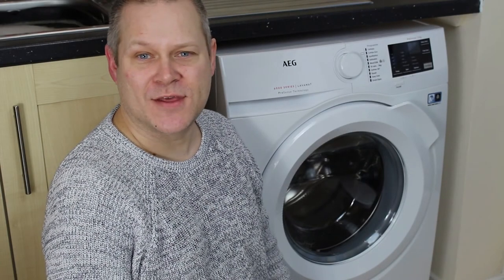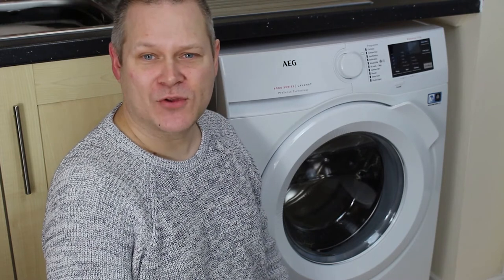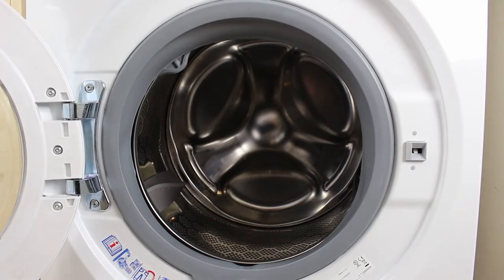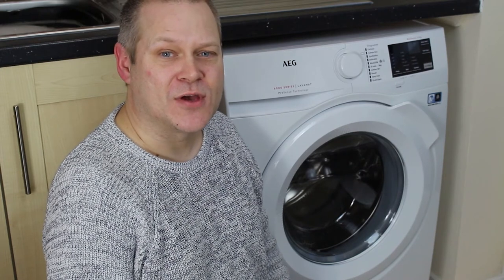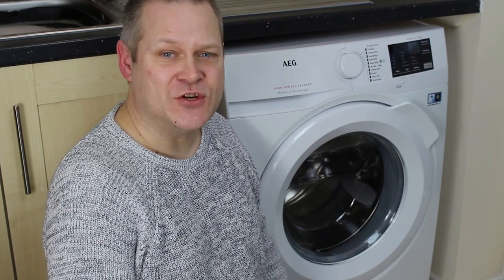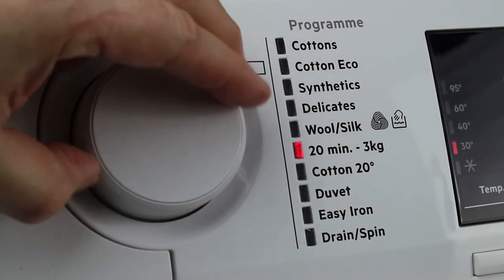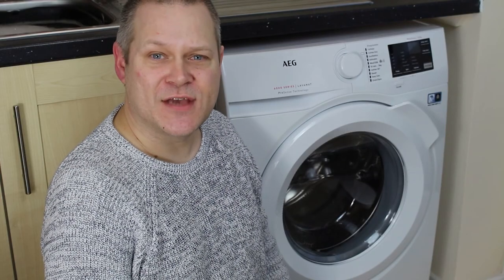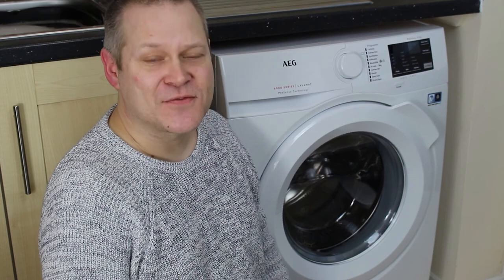AO.COM - AEG 6000 Series Washing Machine Review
►ADD MY SNAPCHAT: mattjbridger